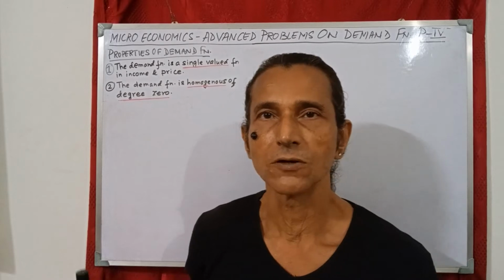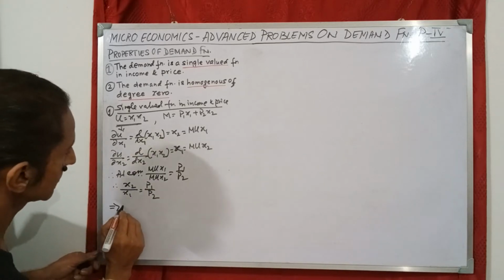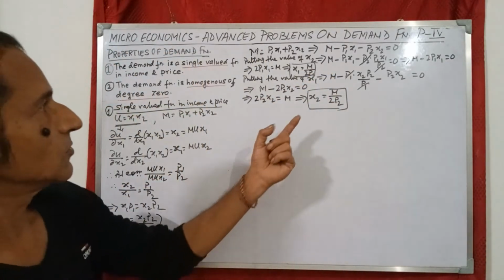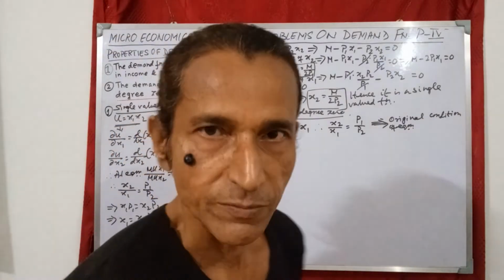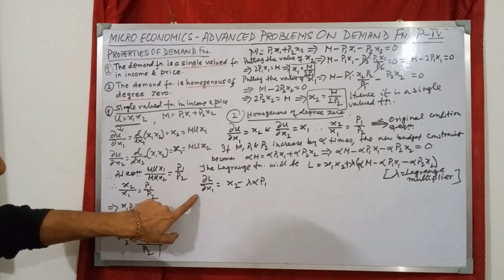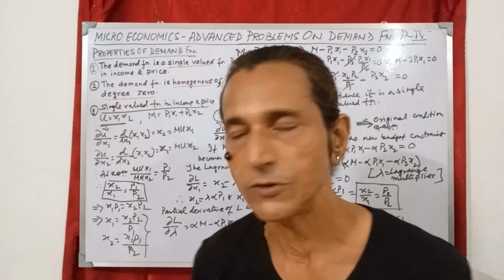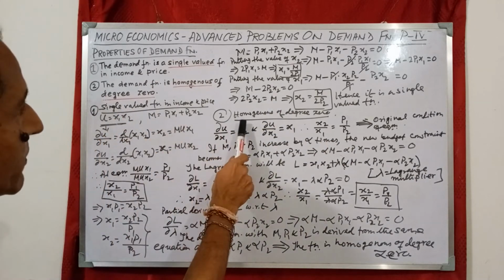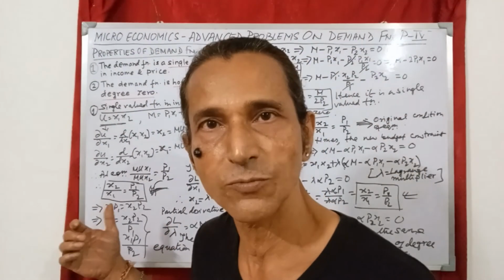ADVANCED PROBLEMS ON DEMAND FUNCTION PART IV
THE PROPERTIES OF THE DEMAND FUNCTION ARE; IT IS A SINGLE VALUED FUNCTION THAT IS FOR A GIVEN LEVEL OF INCOME AND PRICE THERE WOULD BE A SINGLE VALUE OF QUANTITY DEMANDED, AND THAT THE FUNCTION IS HOMOGENOUS OF DEGREE 1 THAT IS IF INCOME AND PRICES CHANGE IN SAME PROPORTION AND IN THE SAME DIRECTION THERE WILL NOT RESULT IN ANY CHANGE IN QUANTITY DEMANDED.